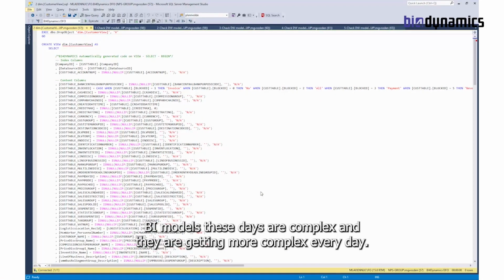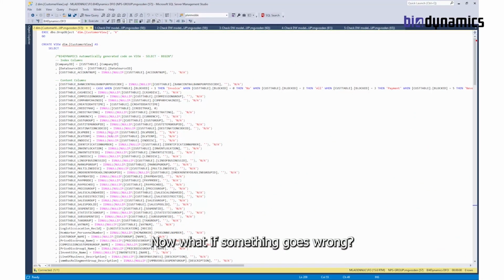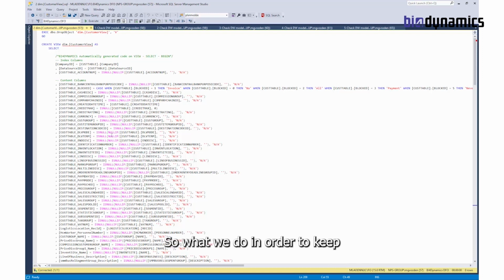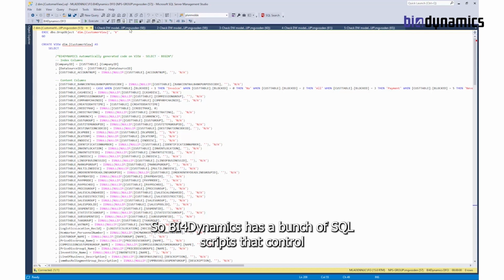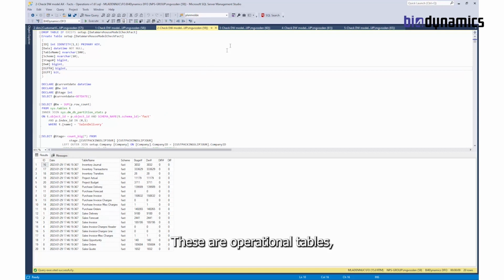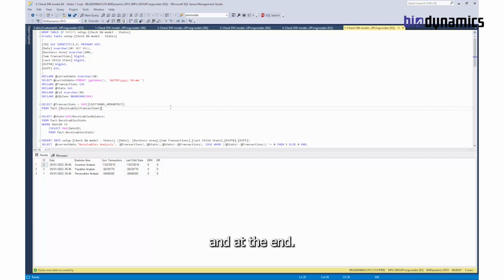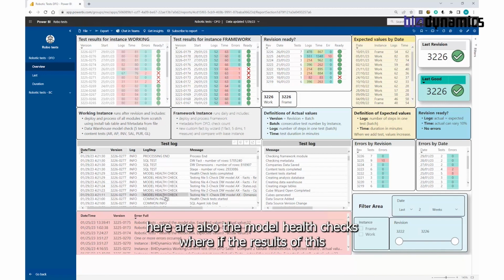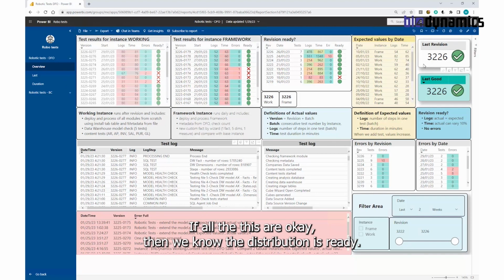How to check the quality of your development work?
In this episode of BI in 60 seconds, we dive into the topic of data quality in Business Intelligence projects. With the increasing complexity of BI models, it is important to ensure that data remains accurate and validated over time.

We will show you how BI4Dynamics guarantees data quality with its suite of SQL scripts and checks. From checking row numbers in the staging area to ensuring that all transactions for inventory, payables and receivables match the last child value.

Timestamps:
00:00 Introduction
00:10 Importance of data quality in BI projects
00:39 Self-check of data quality in BI4Dynamics
a. Complexity of BI models and the need to control data quality
b. Importance of running data quality tests before developing.

00:47 Customer View - Customer dimensions in BI models
01:00 Example of an error in the model (Address) - How multiple addresses for one customer can cause data errors

01:36 Use of SQL scripts to control data quality in the staging area
a. Counting the same number of rows in the data warehouse as in the staging area
b. Check for dimensional and transactional/fact tables
c. Checking the sum of all transactions for inventory, payables, and receivables
d. Checking the Last Child Value of transactions for inventory, payables, and receivables.

02:31 Control process in BI4Dynamics with Robotic tests

03:16 Outro